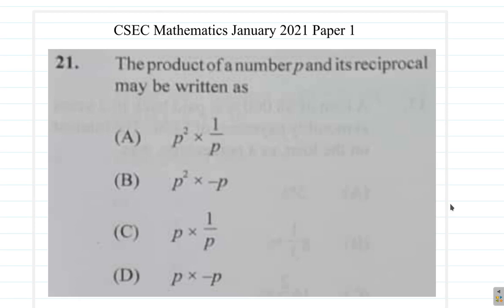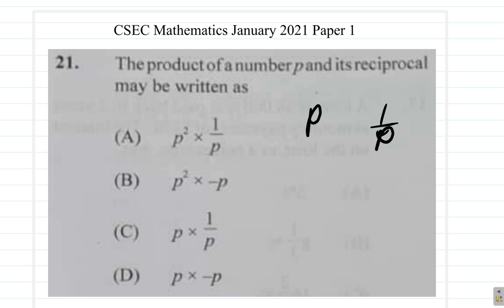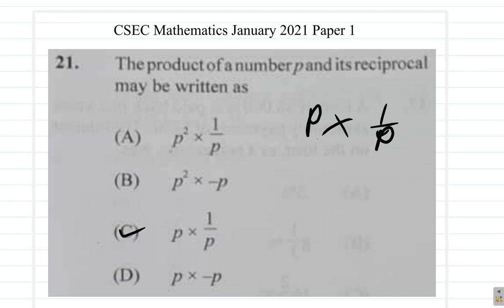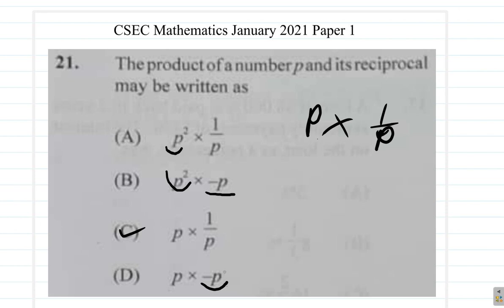January 2021 Paper 1 CSEC Mathematics Question 21